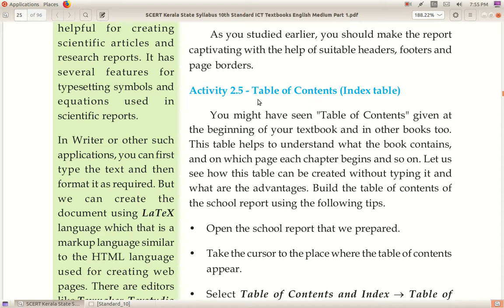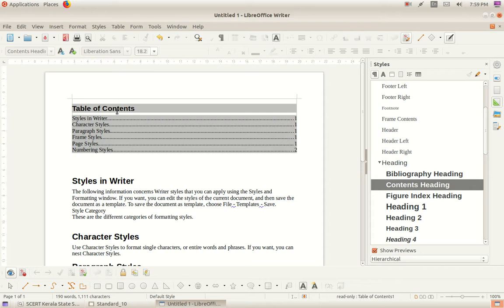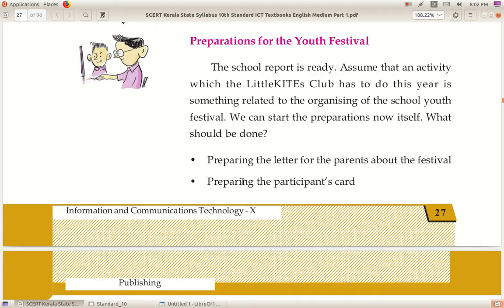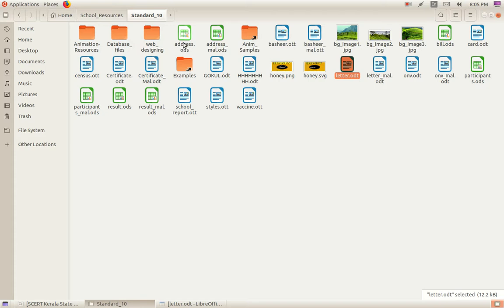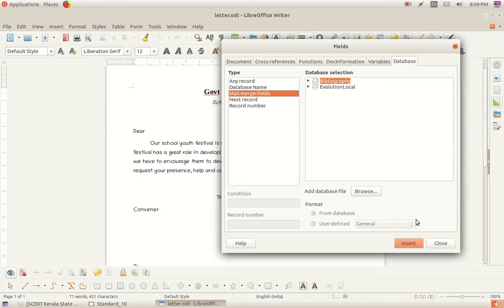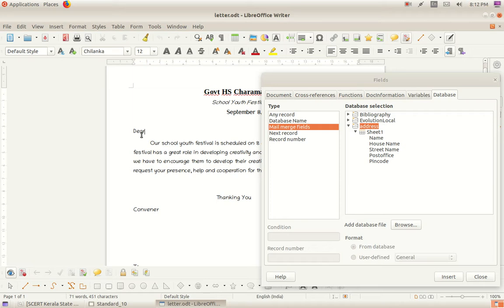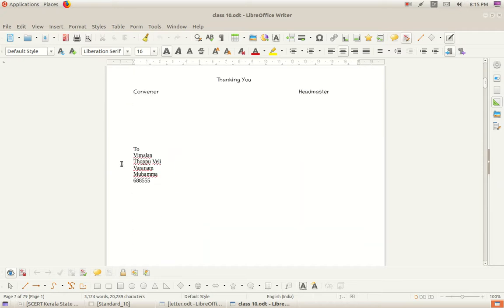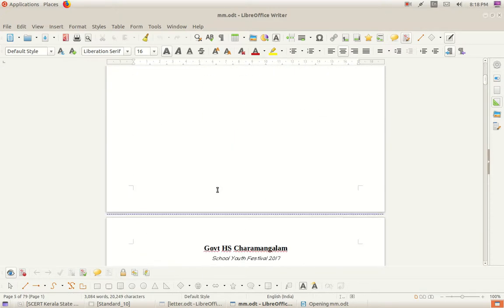CLASS 10 PUBLISHING PART 6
CLASS 10
STATE SYLLABUS
PRACTICAL
CHAPTER 2 PUBLISHING
SCERT ICT TEXTBOOK